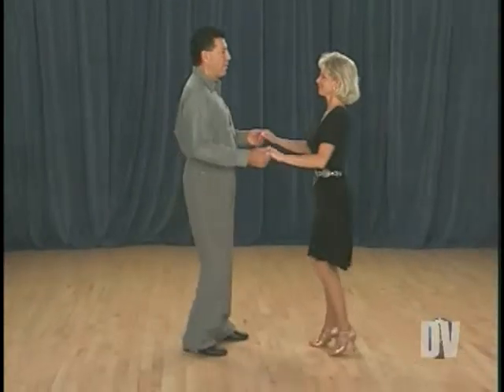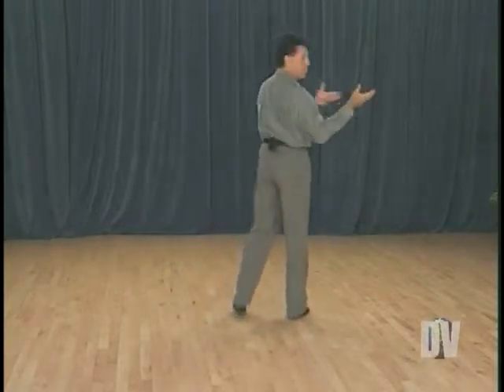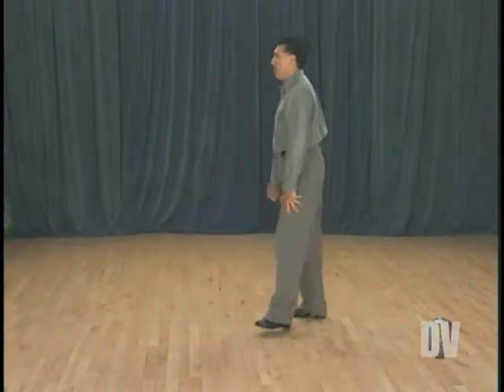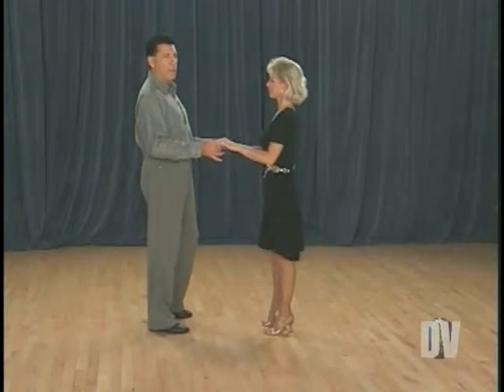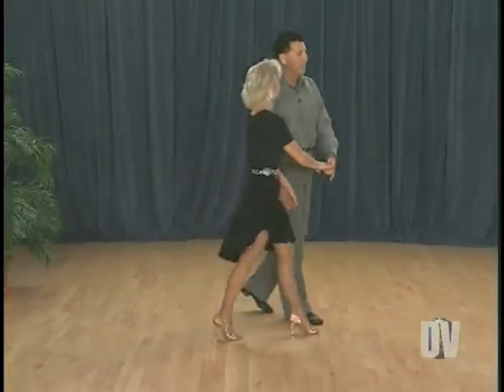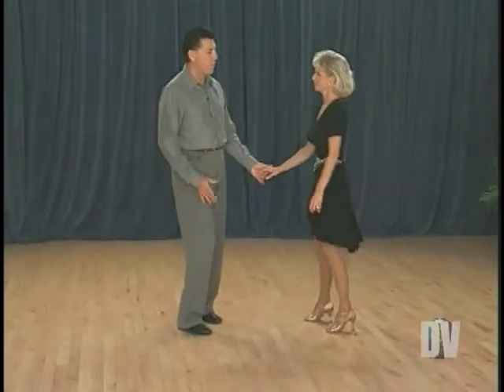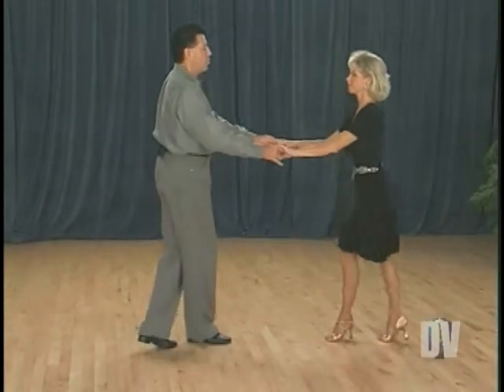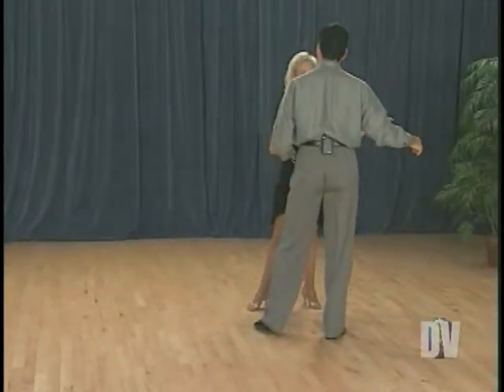American Style Rhythm DVIDA Syllabus Advanced I (Silver) Mambo